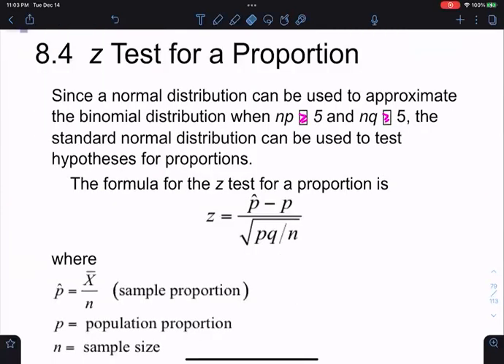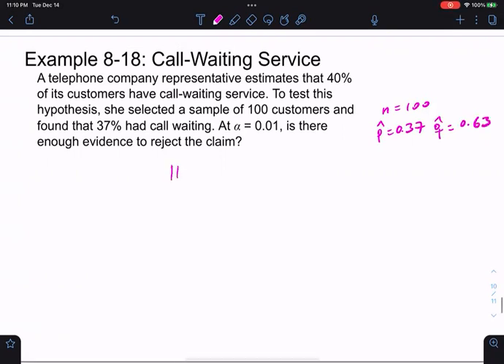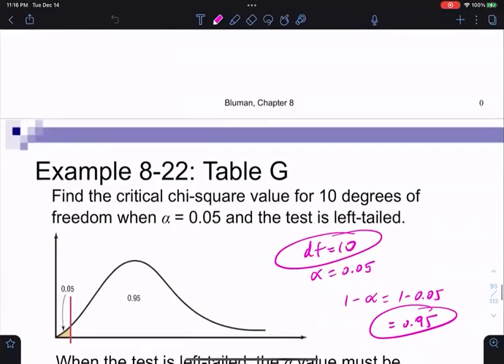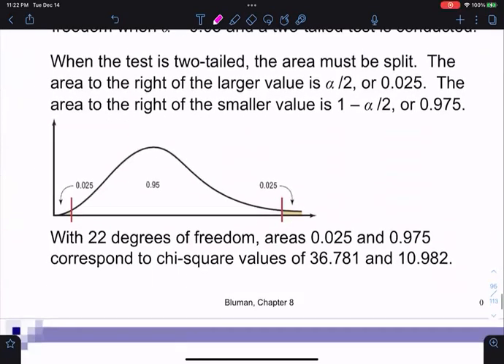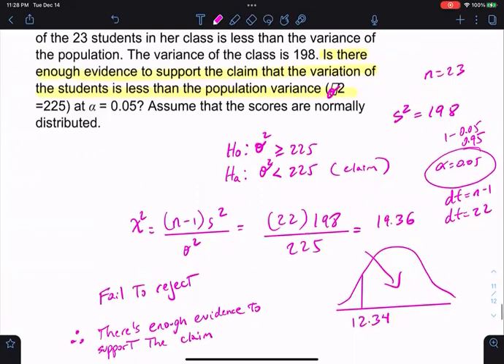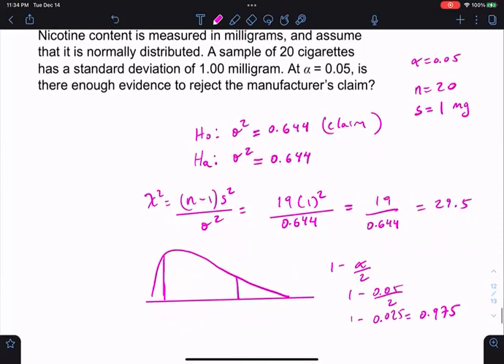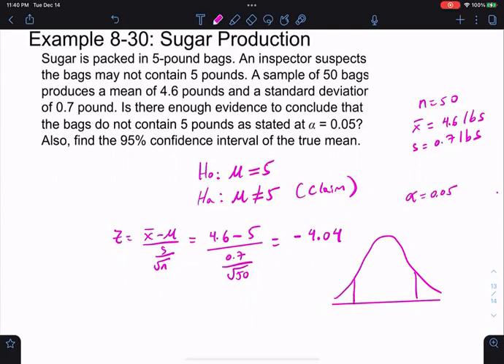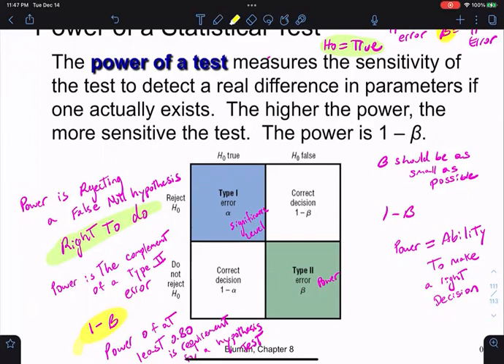Math 225 part3